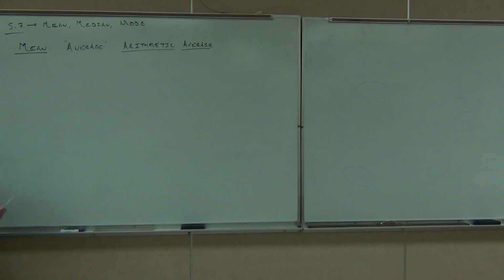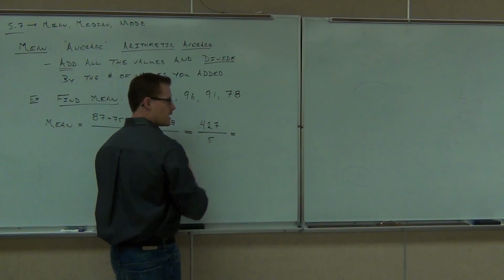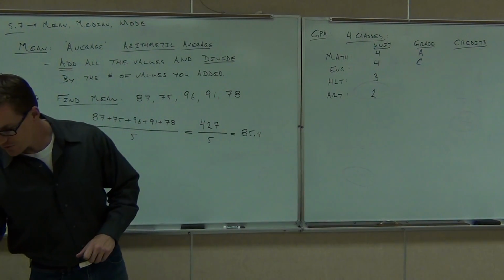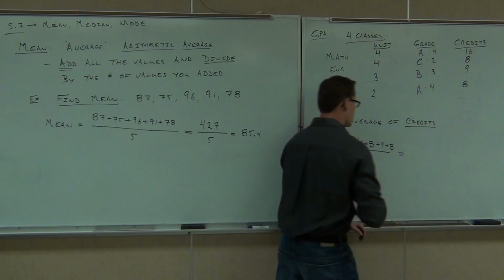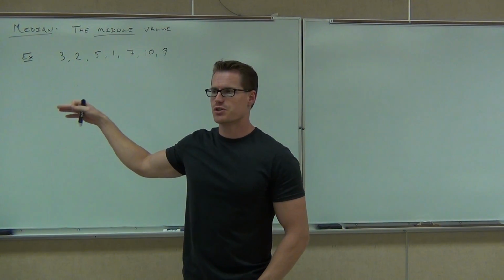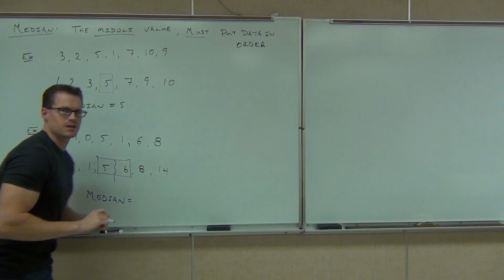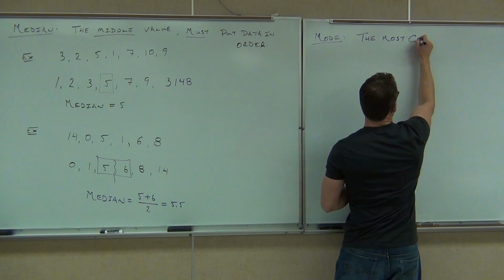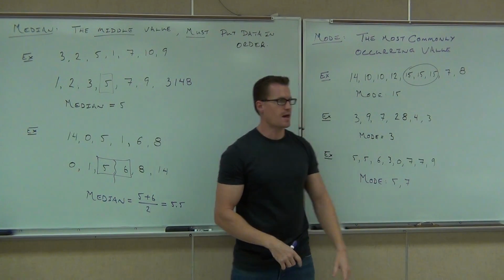Prealgebra Lecture 5.7: Finding Averages: The Mean, Median, and Mode